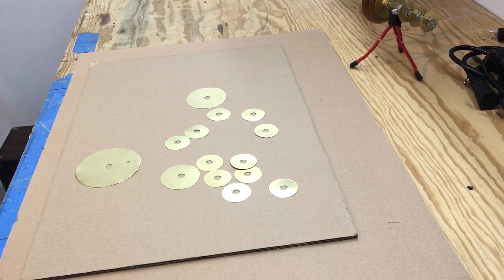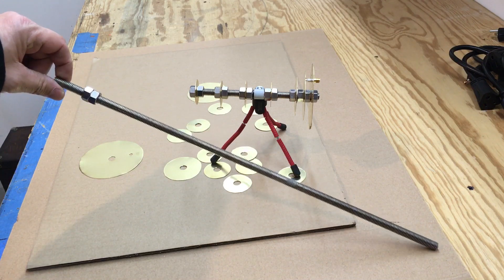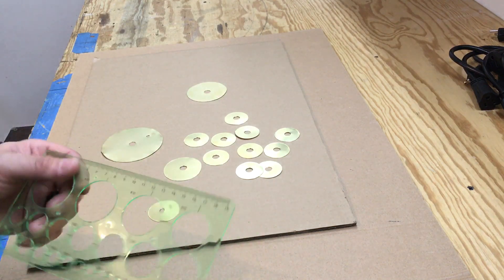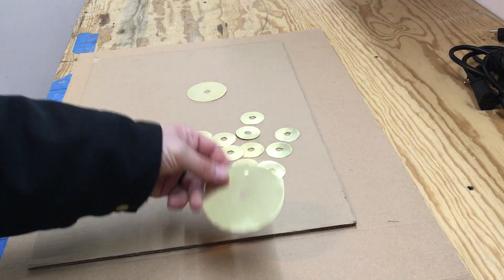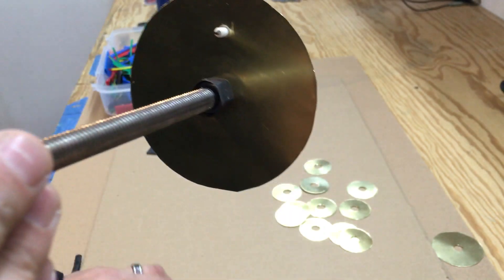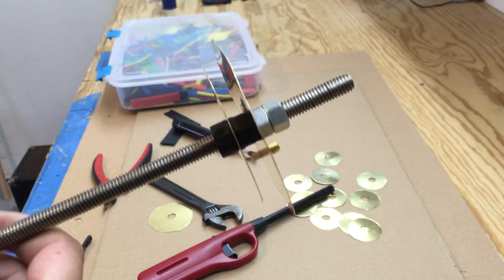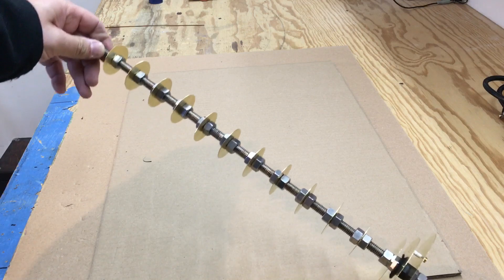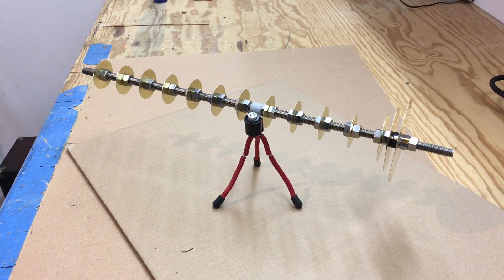Big WiFi Gun Antenna